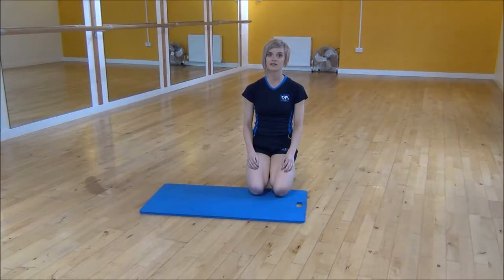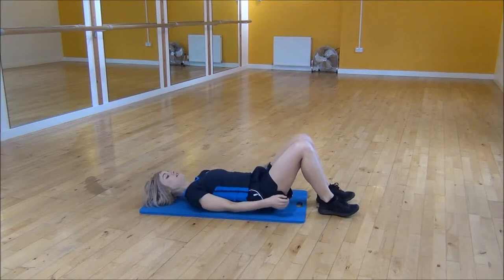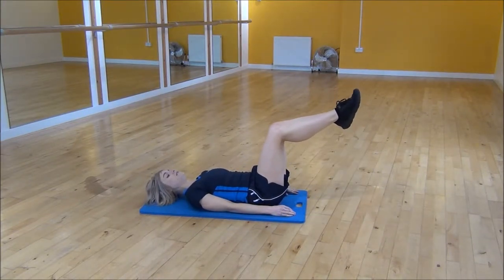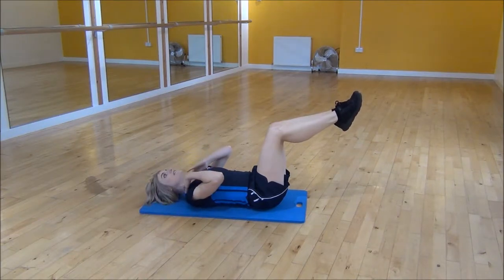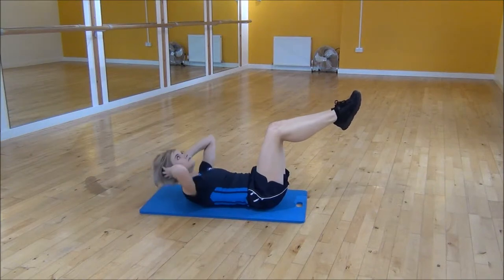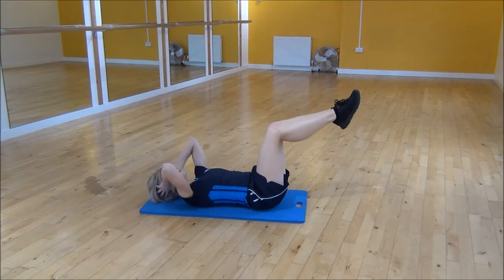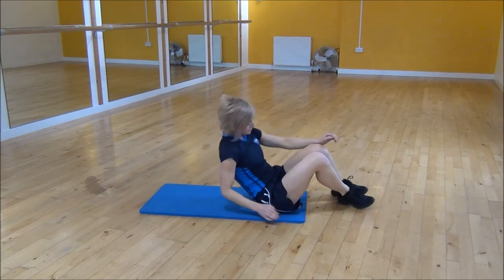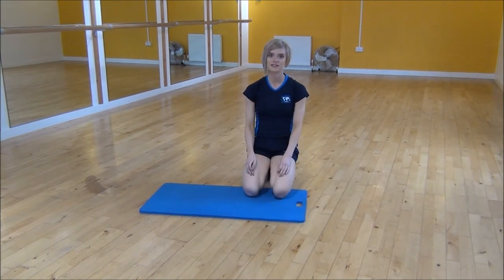WABBA Crunches With Knees Up